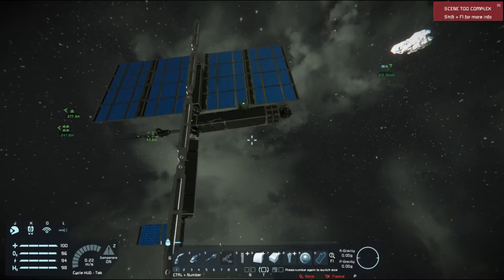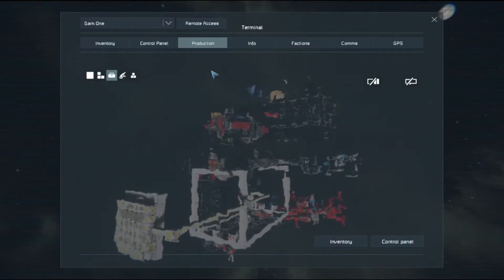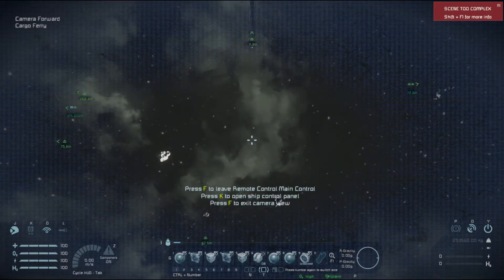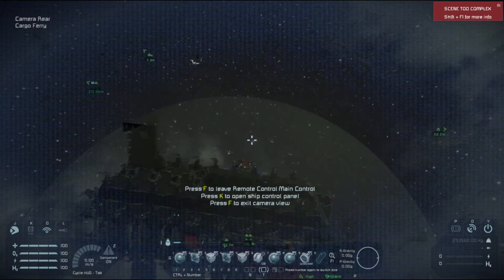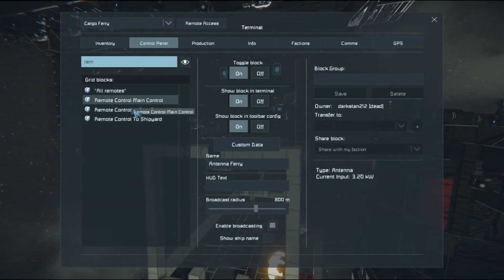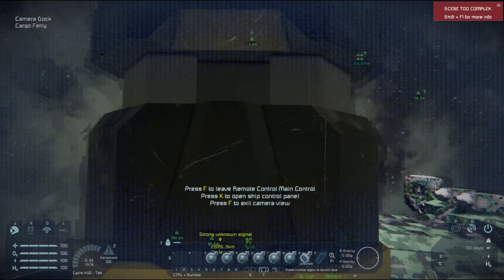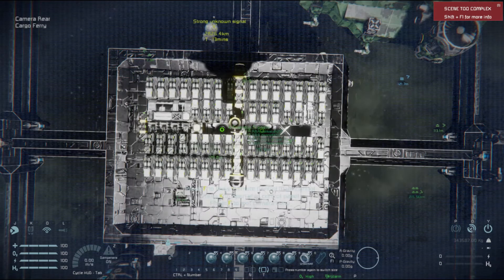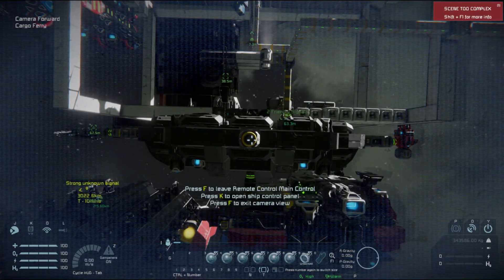Playing with a ferry between bases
Using a remote-controlled ship before and after the jumpdrive jump.
Using a remote-controlled and semi autopiloted ship to ferry materials and a person between bases.
Just having fun with a project on the Keenservers.